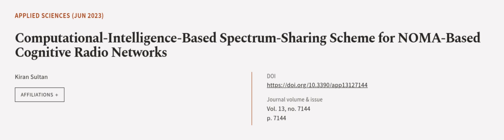Computational-Intelligence-Based Spectrum-Sharing Scheme for NOMA-Based Cognitive Rad... | RTCL.TV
### Keywords ###

### Article Attribution ###
Title: Computational-Intelligence-Based Spectrum-Sharing Scheme for NOMA-Based Cognitive Radio Networks
Authors: Kiran Sultan
Publisher: MDPI AG
DOI: 10.3390/app13127144

### Video Timestamps ###
0:00:00 - Summary
0:01:03 - Title
0:01:06 - Outro
0:01:10 - End